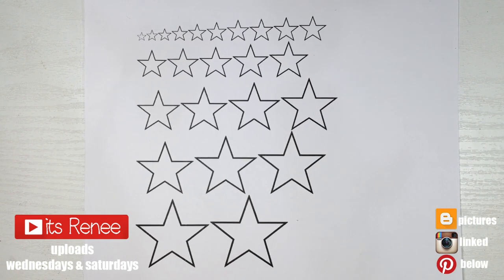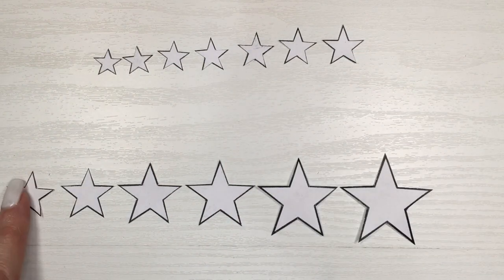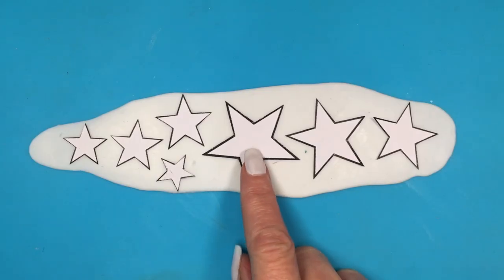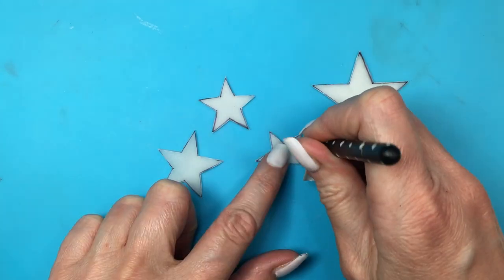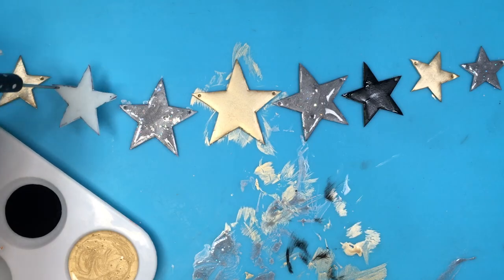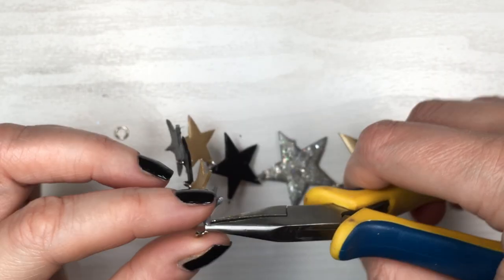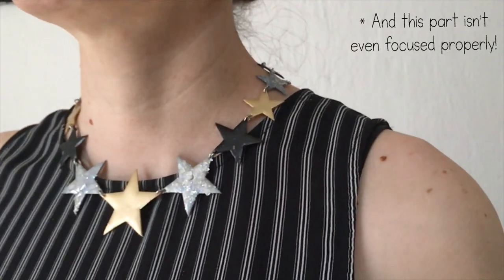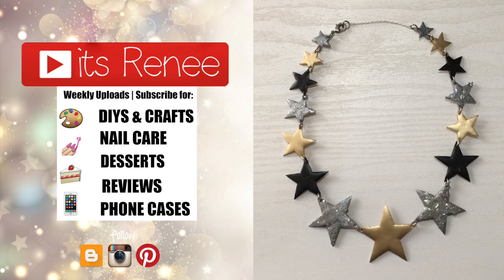DIY Big Sparkly Stars Necklace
Hi! I hope you like this DIY Big Sparkly Stars Necklace!